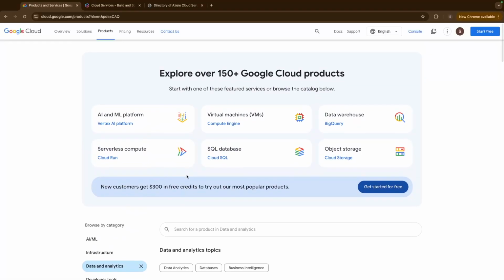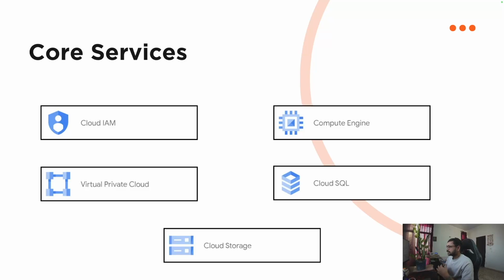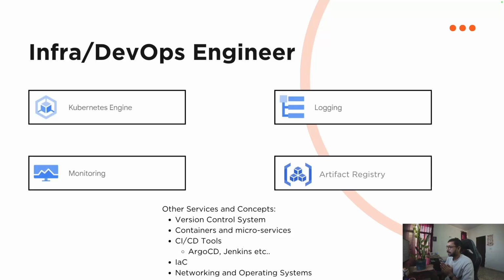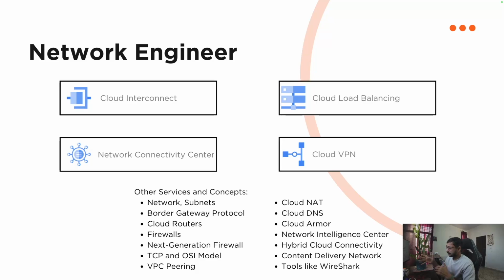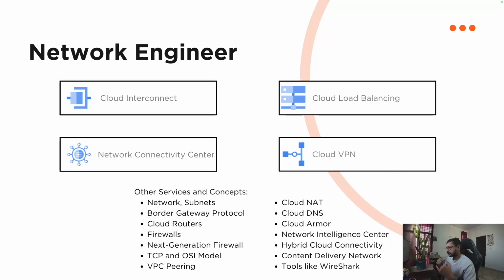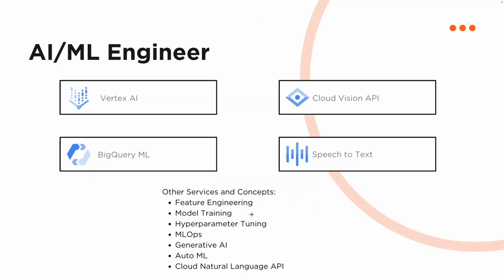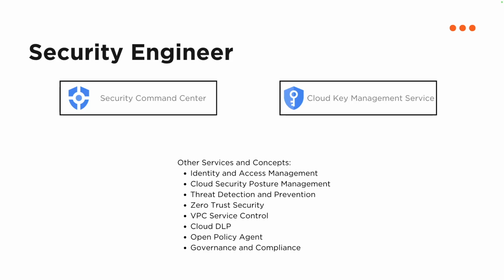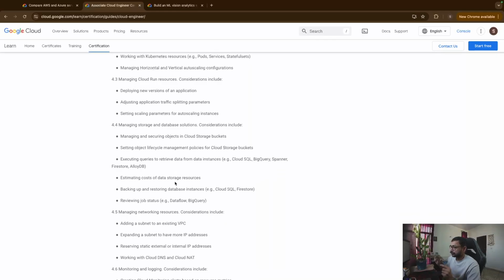Top Cloud Services to Learn as a Beginner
☁️  Ready to conquer the cloud?  Start with these essential services! ☁️

This video reveals the TOP cloud services you absolutely NEED to learn as a beginner.

I'll guide you through the most important services for:

0:00 Introduction
2:35 Fundamentals and Core Services
7:01 Cloud Infrastructure Engineer
10:00 Cloud Network Engineer
13:24 Cloud Data Engineer
15:18 Cloud Machine Learning Engineer
18:53 Cloud Security Engineer
20:23 Comparison of GCP Services with AWS and Azure
21:52 Certifications as a good starting point
22:38 Final thoughts

No fluff, just the essentials to kickstart your cloud journey!

Build an ML vision analytics solution with Dataflow and Cloud Vision API